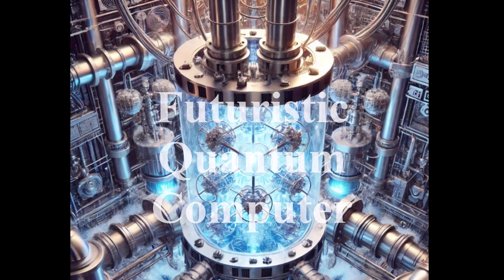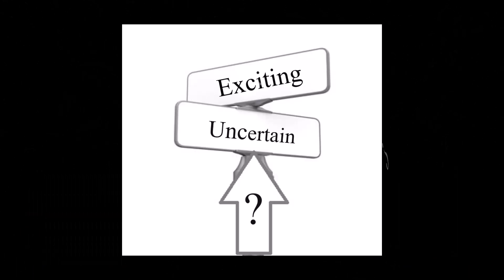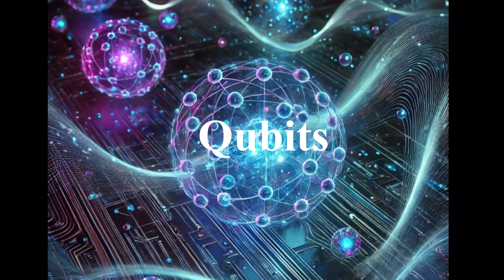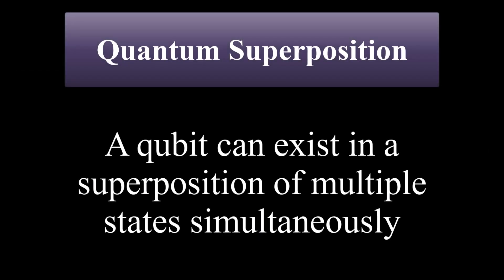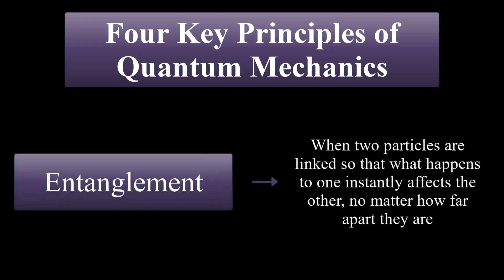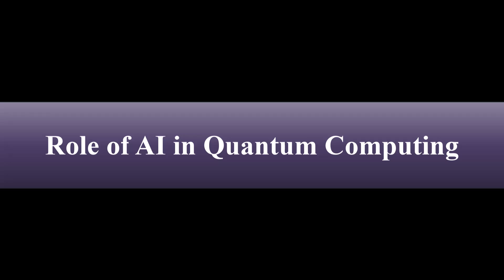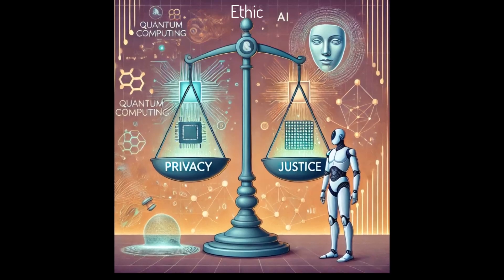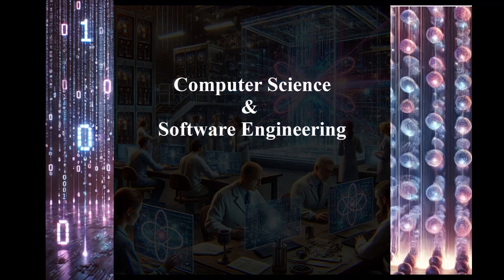Quantum Computing and 4 Things to Know About it!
Quantum computing and 4 things to  know about it video is for those who are curious about quantum computing.  In this video, we dive into 'Quantum Computing and 4 Things to Know About' this fascinating technology. You'll learn the key concepts behind quantum computing, explore its potential, and discover four important things everyone should understand about this revolutionary field. Whether you're new to the topic or just brushing up, this video has something for you. Don't miss out! Watch now to expand your knowledge on quantum computing!